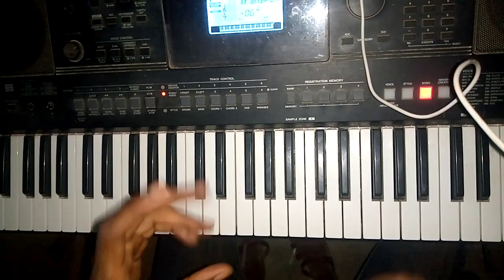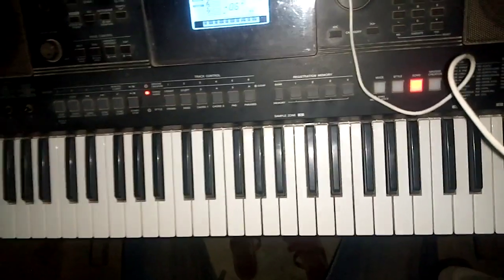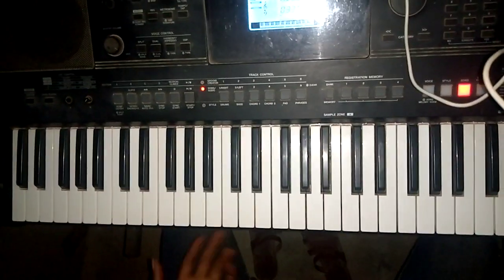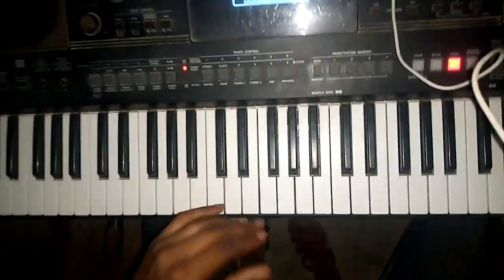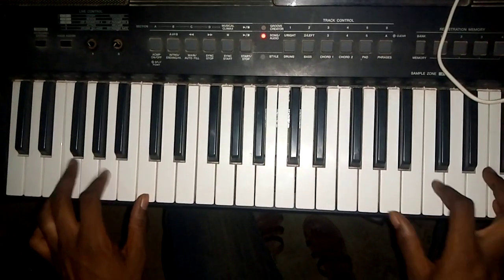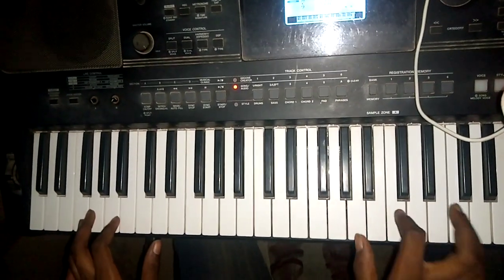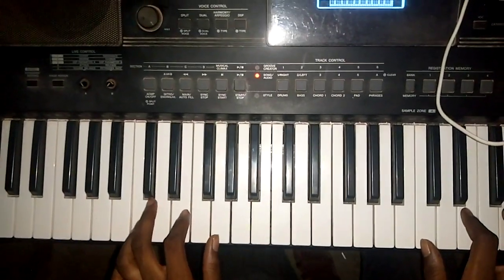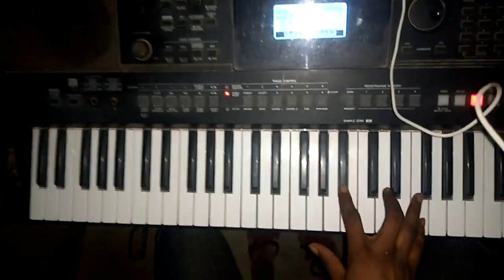You can play 150 Raggae songs with Just this Powerful Secret(Left hand Licks)